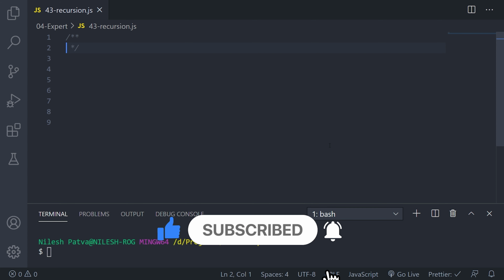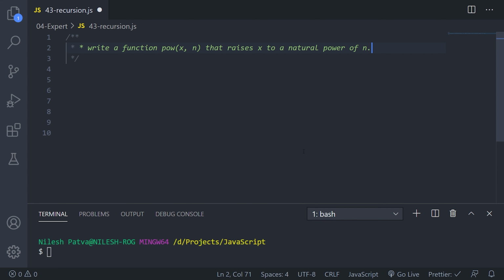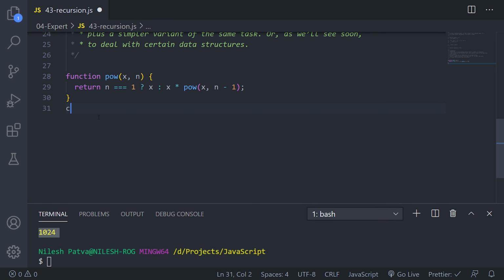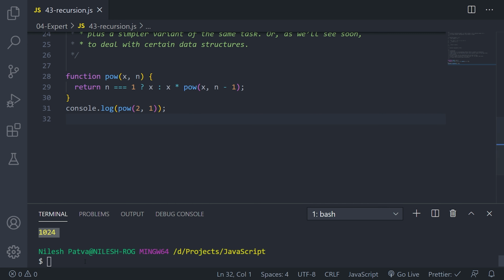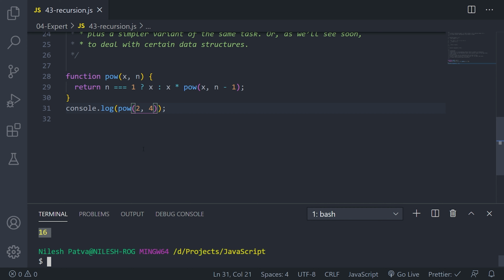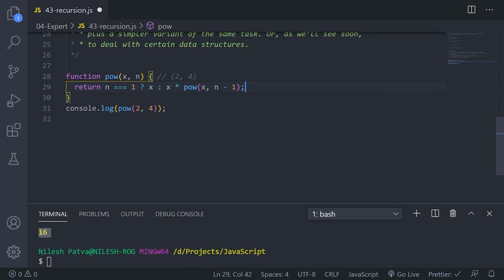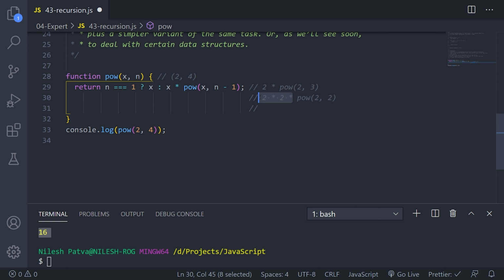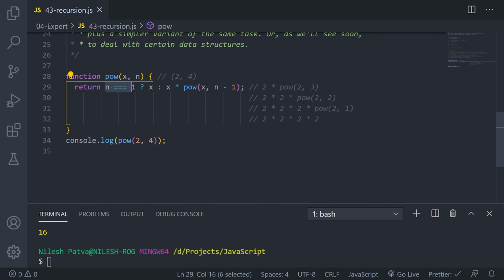43 - Recursion | Modern JavaScript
In this video we will deep dive into JavaScript, and will learn about recursion, recursive functions, functions calling itself and providing exit conditions for function.

Love ❤️